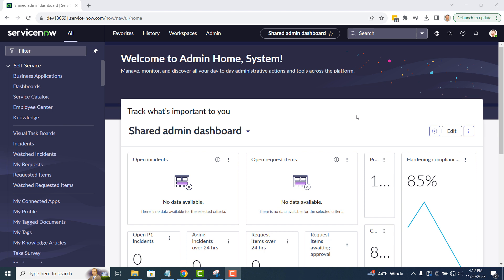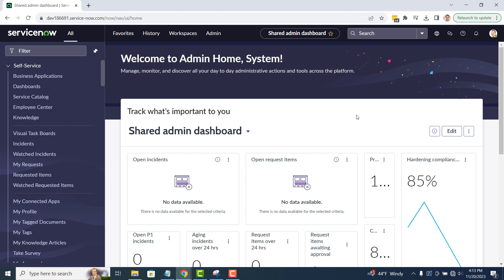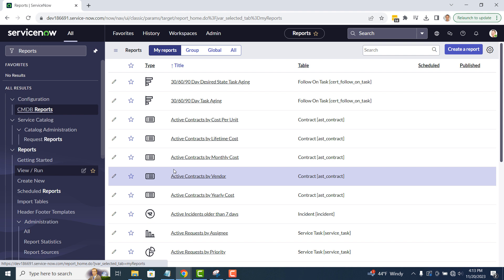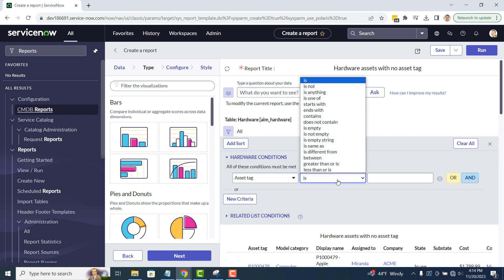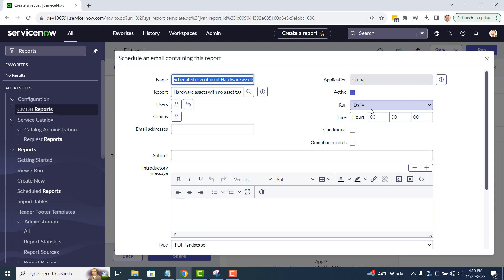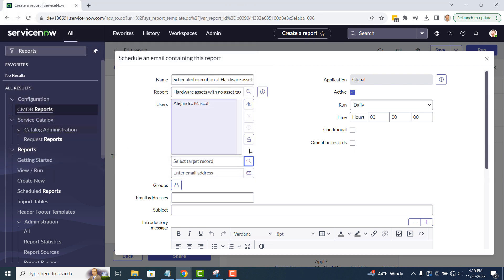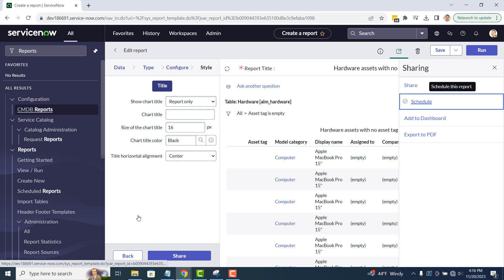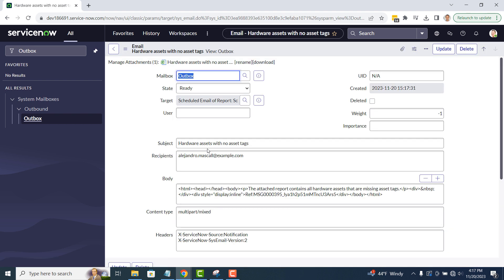How to Create a Scheduled Report in ServiceNow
A scheduled report is a report that is automatically sent out via email from the system. For example, you could have a weekly report that includes all incidents that breached their SLA’s for that week, and gets sent to the Service Desk manager every Friday afternoon.

Scheduled reports are fantastic if you’d like to automatically receive reports of data on a regular basis.

For today’s demo, we’re going to create a report that contains hardware assets that are missing an asset tag, and have it automatically sent out once a week to the asset manager. This will inform the asset manager of the assets, so he can go and add asset tags to those assets.